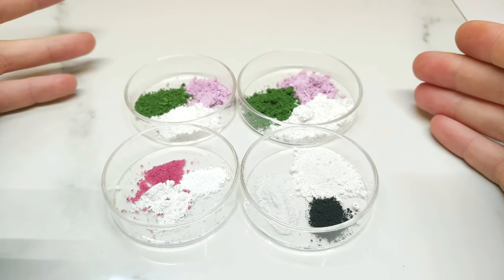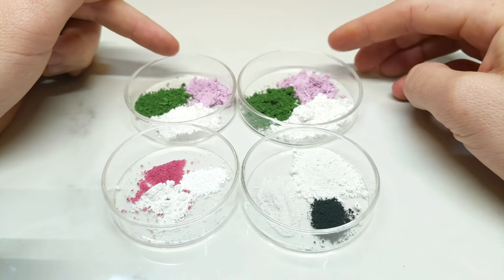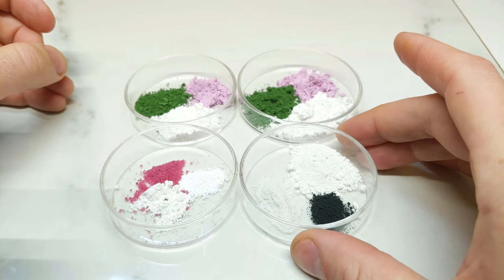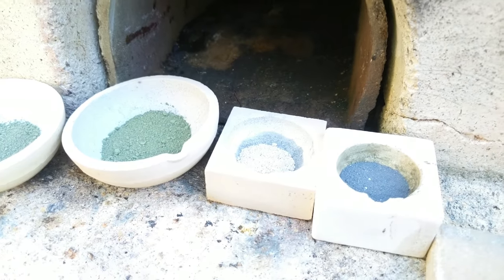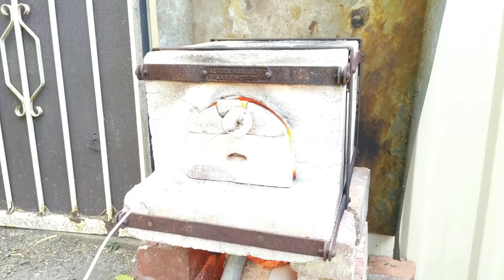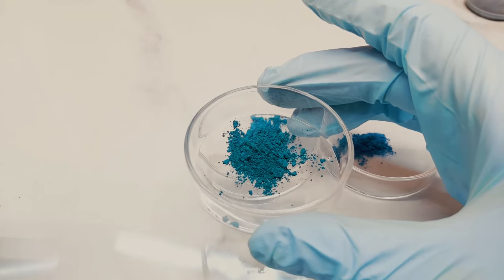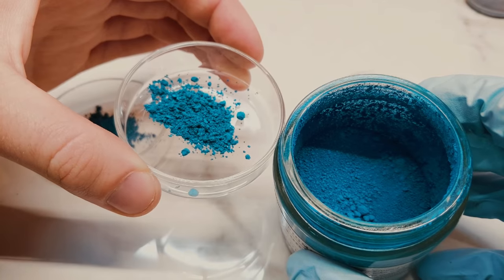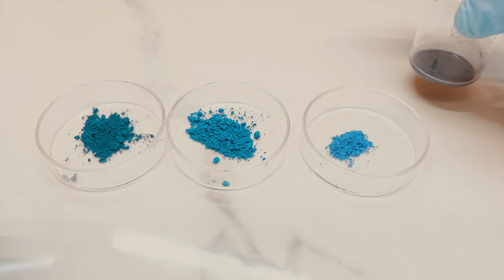Cobalt: Part 2 | Turkish Green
In Part 2 of the Cobalt series, I attempt to produce some Teal and Turquoise shades of Cobalt and end up quite pleased with the results! Hope you enjoy.